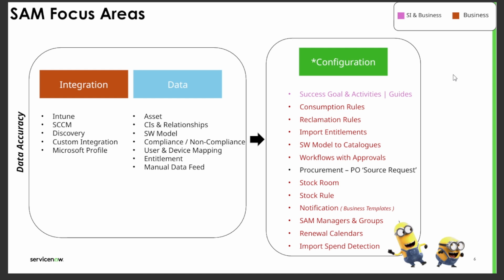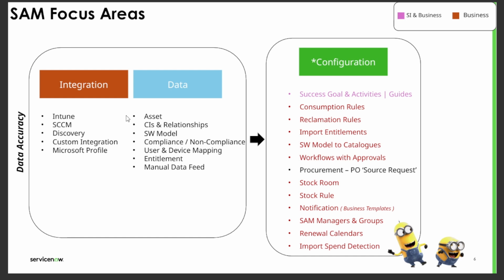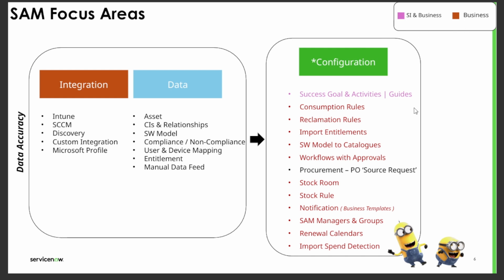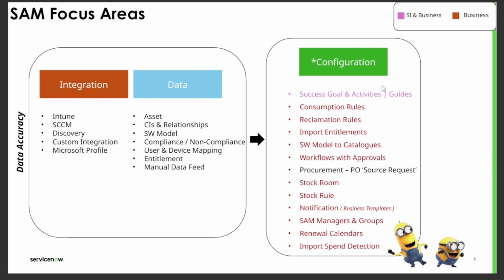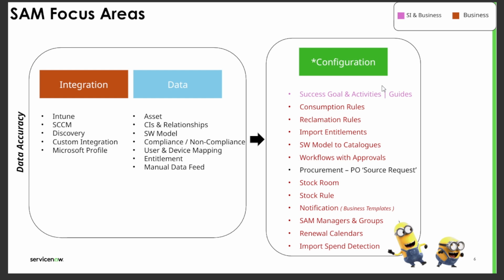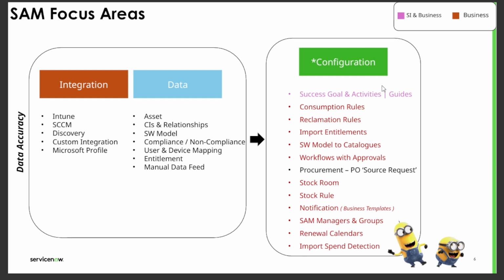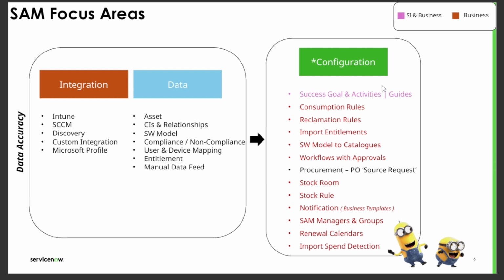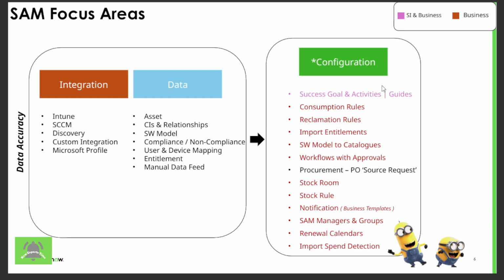Part-3 ServiceNow SAM Configuration Focus Areas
When implementing the Software Asset Management solution in your business instance, several questions may arise regarding which configurations to prioritize.

This video aims to assist you in addressing those inquiries and enhancing your understanding of the relevant components.